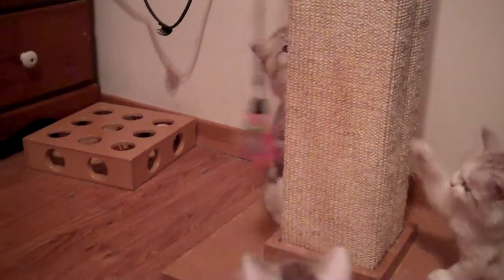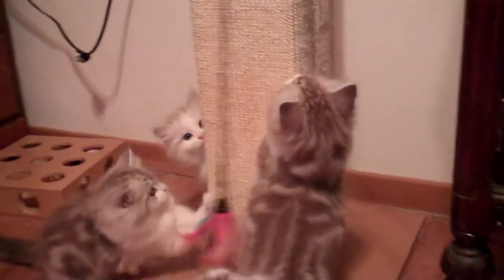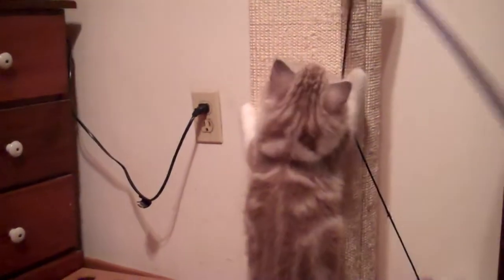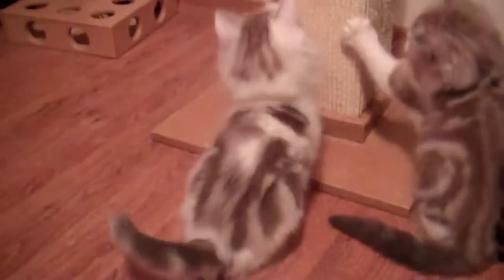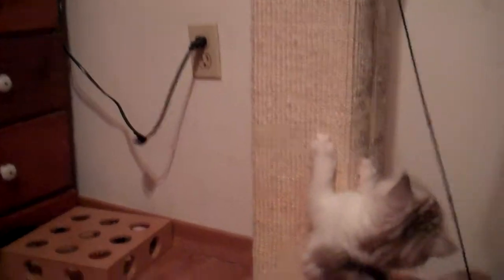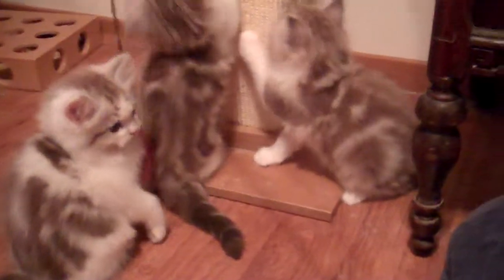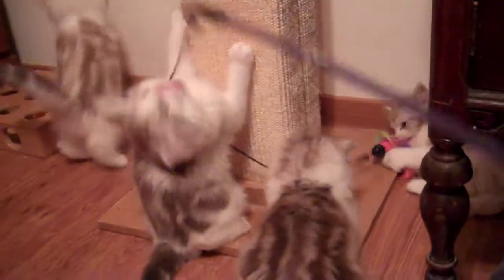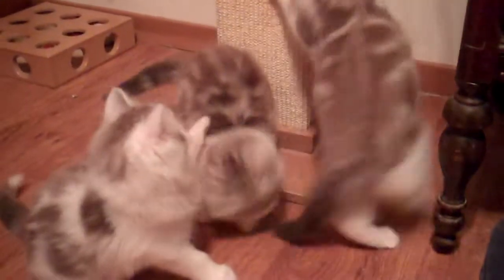Squidgy and Ganache litter born 10/11/14 at 9 weeks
kittens are getting bigger and cuter every day